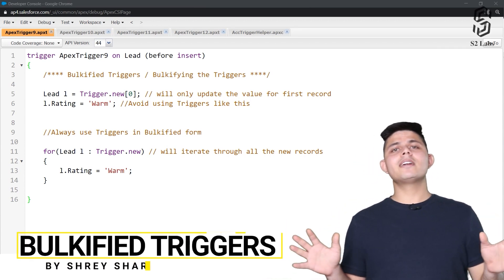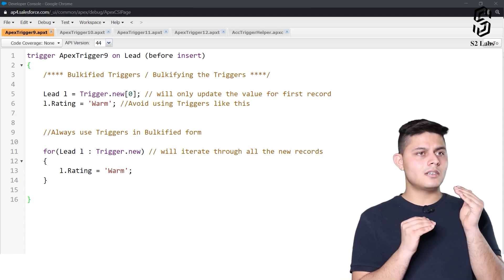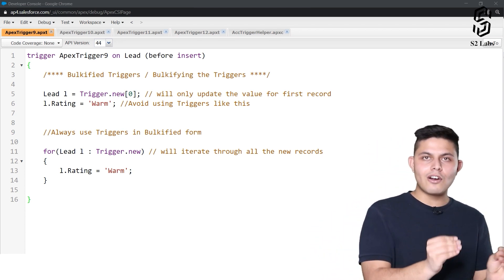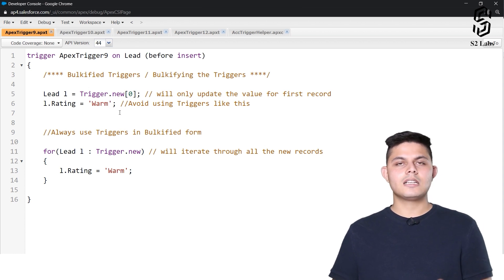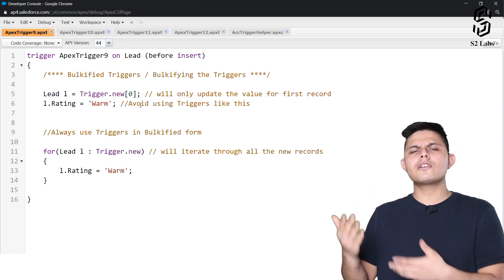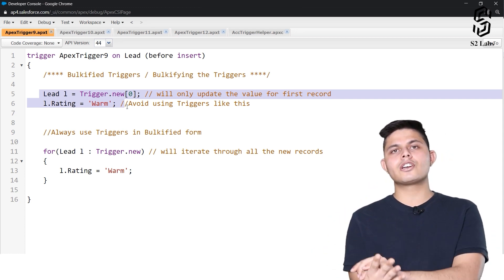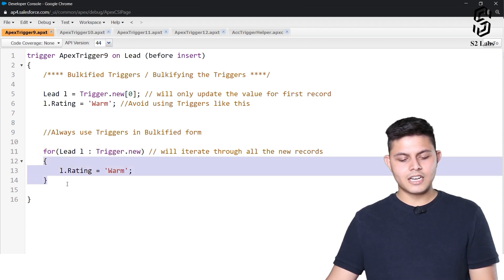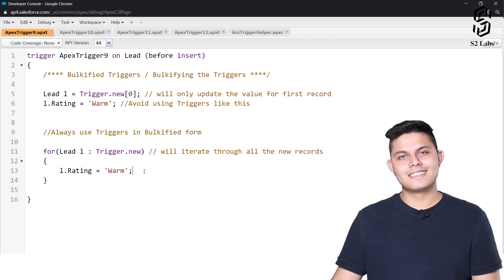Bulkified Triggers In Salesforce | Salesforce Premium Development Course 2025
In this insightful video, we will dive into the crucial concept of bulkifying triggers. It's important to understand and apply this concept whenever you're working with triggers or any code that deals with bulk records. You may optimize efficiency and minimise potential issues by ensuring your triggers can handle many records efficiently. After seeing this video, you will grasp the significance of bulkification and how to efficiently utilise it in your Salesforce development projects.

Questions Covered in the Video:

What does it mean to bulkify a trigger in Salesforce?
Why is it important to bulkify triggers?
How can bulkification enhance the performance of triggers?
What challenges can arise if triggers are not bulkified?
Can you provide an example of a non-bulkified trigger and its limitations?
What is the role of the "for each" loop in bulkifying triggers?
How does bulkification impact triggers when dealing with multiple record operations?
Are there any best practices or guidelines for bulkifying triggers?
What are the benefits of writing efficient, bulkified triggers?
How can I test and validate the effectiveness of bulkified triggers in Salesforce?